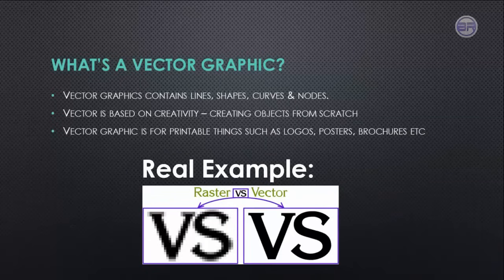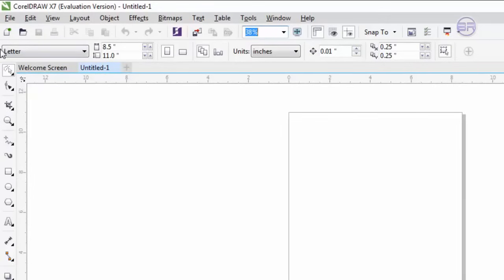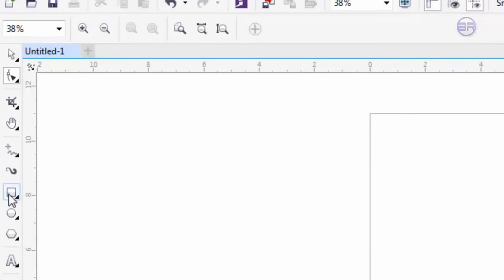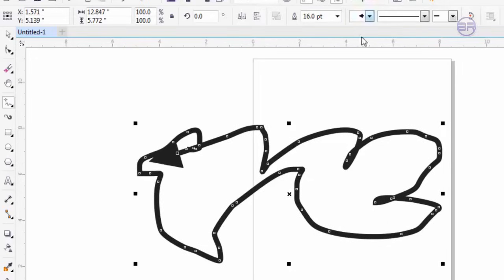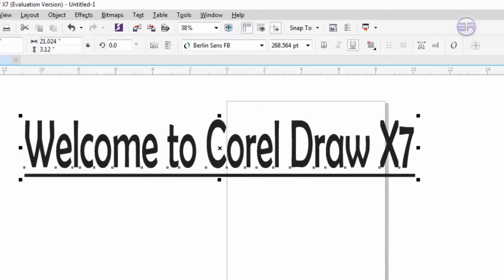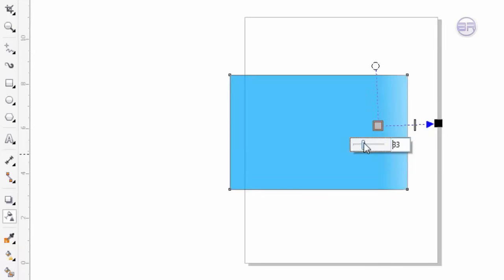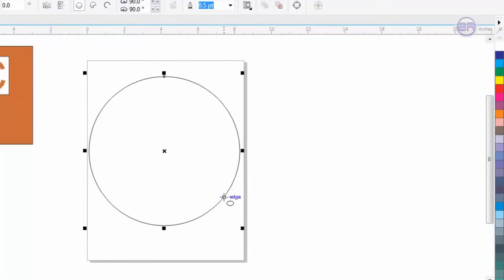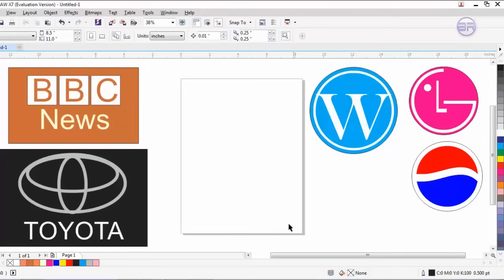CorelDRAW 2026 Secrets Every Beginner Must Know | 20 Tips & Hidden Features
Want to master **CorelDRAW 2026** faster? In this beginner-friendly tutorial, you'll discover the most useful **CorelDRAW 2026 tips, tricks, hidden features, and time-saving secrets** that every new designer should know. Whether you're creating logos, business cards, flyers, social media graphics, or print-ready designs, these techniques will help you work smarter and improve your workflow.

In this video, you'll learn:

* CorelDRAW 2026 beginner tips
* Hidden tools and features
* Time-saving shortcuts
* Essential design techniques
* Productivity hacks for faster workflow
* Best practices for creating professional vector graphics

This tutorial is perfect for beginners, graphic designers, students, freelancers, and small business owners looking to improve their CorelDRAW skills.